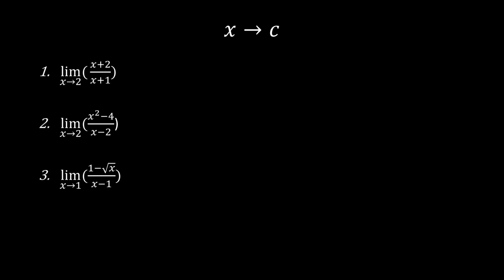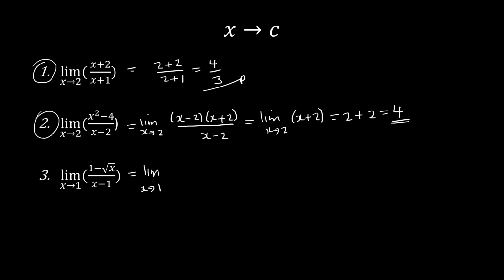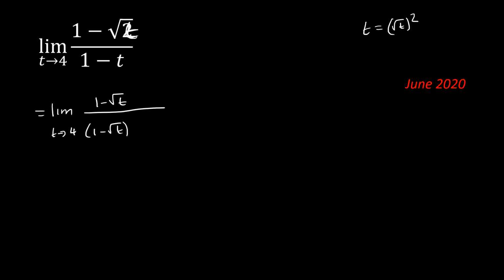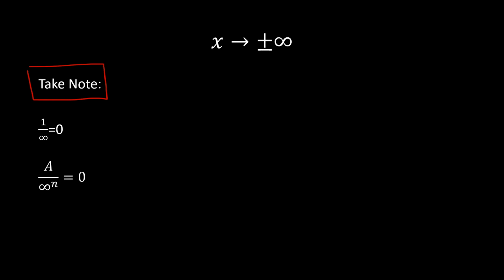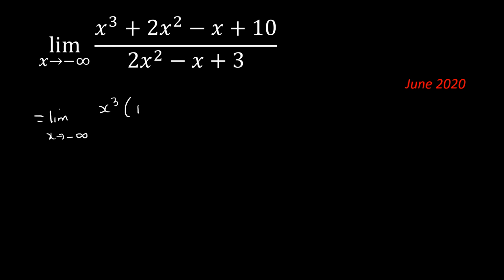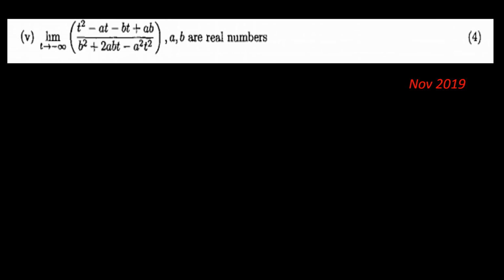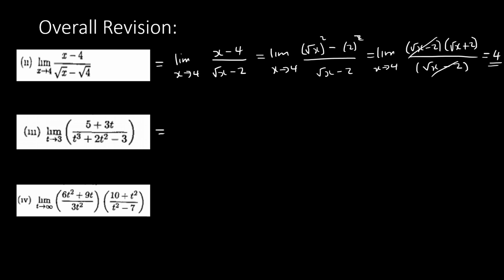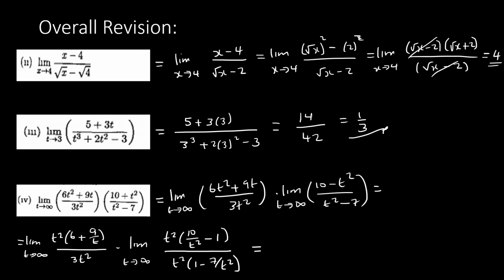Limits (CALCULUS A)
Video focuses on exam questions for students doing a BSC degree and doing calculus A.